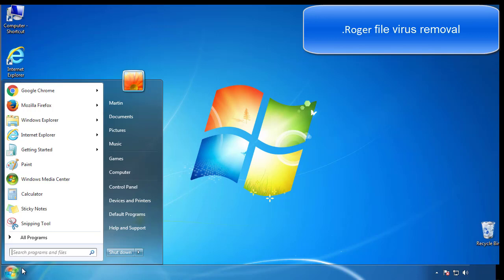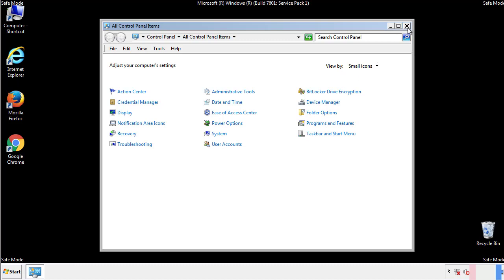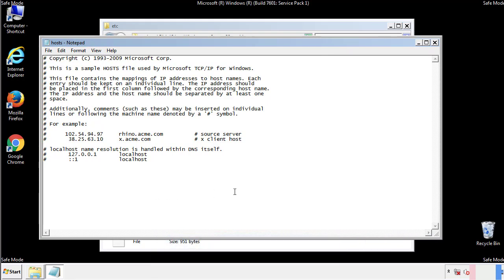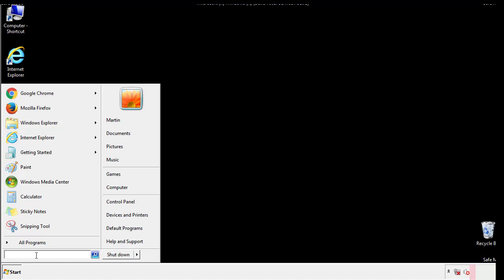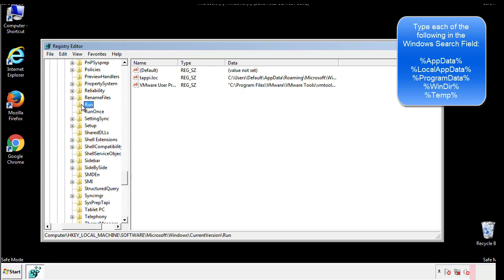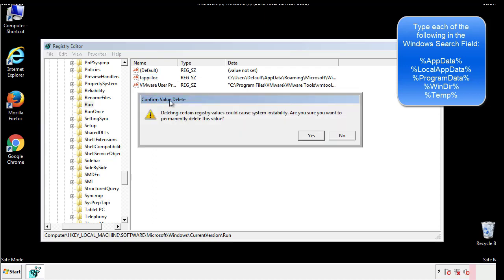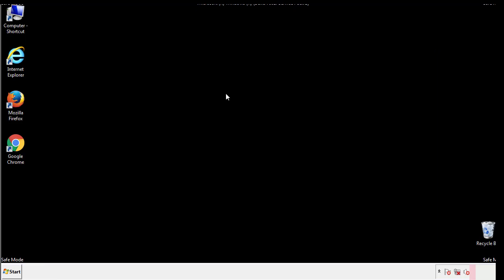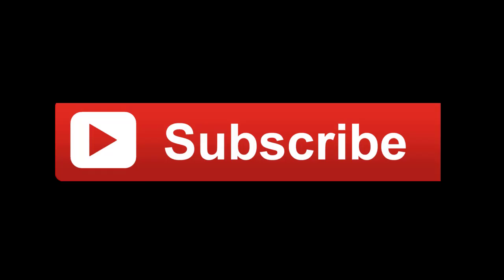Roger Virus File Ransomware Removal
This video will show you how to remove Roger File Virus Ransomware from your computer. If you still need help we have a detailed guide to help you with all the steps